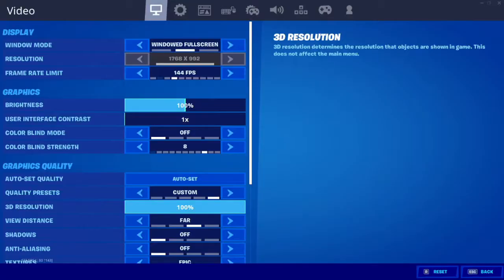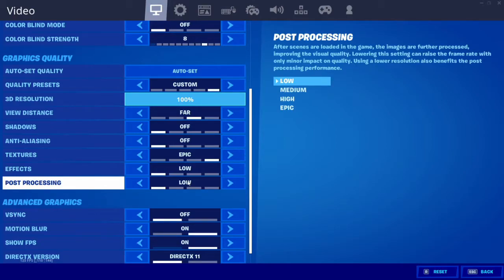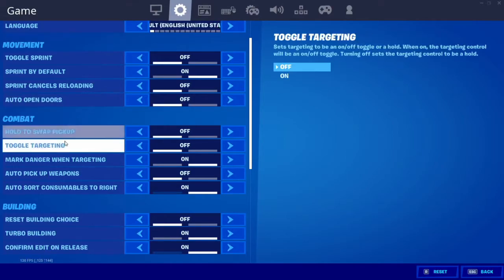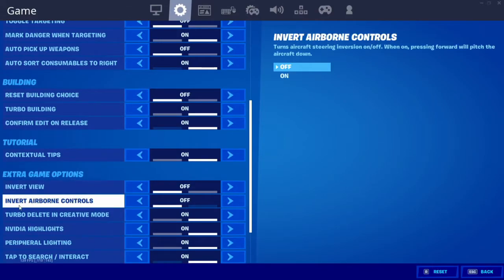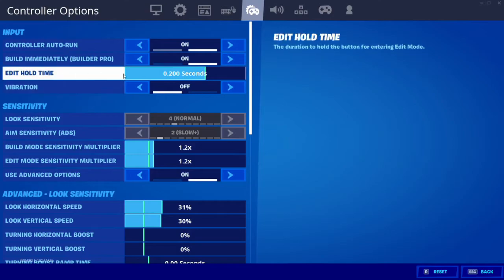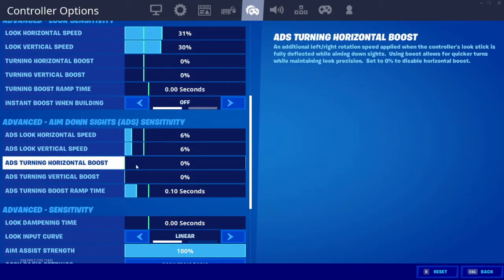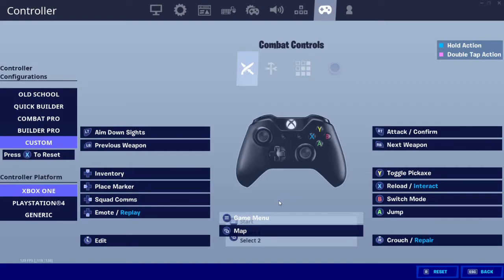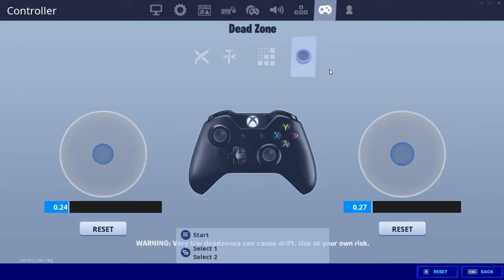My fortnite settings (NEW)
in this video i show my fortnite settings